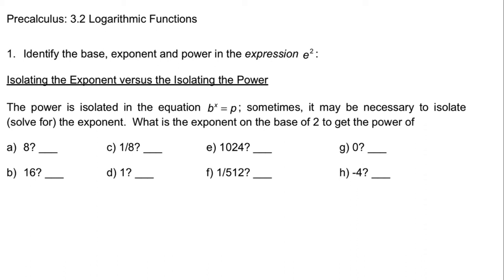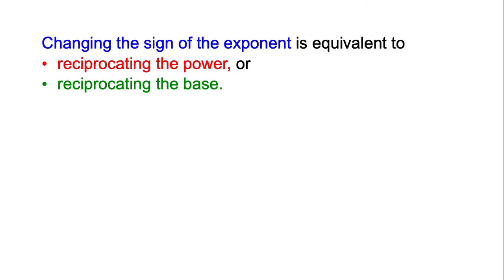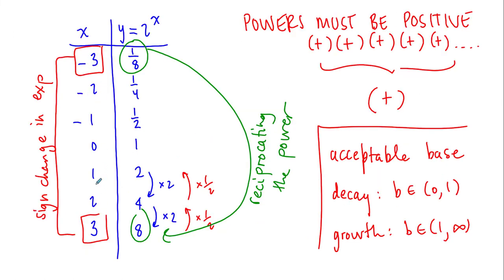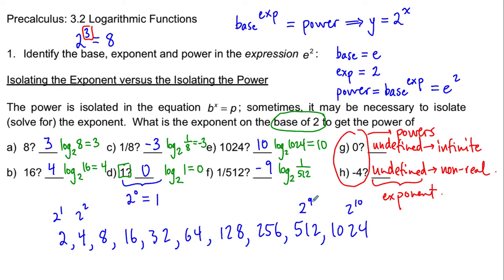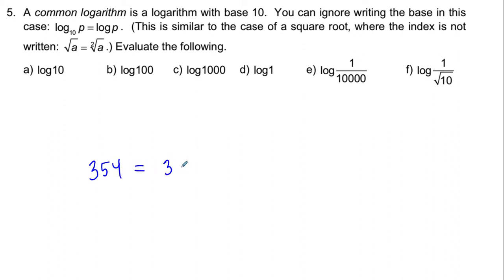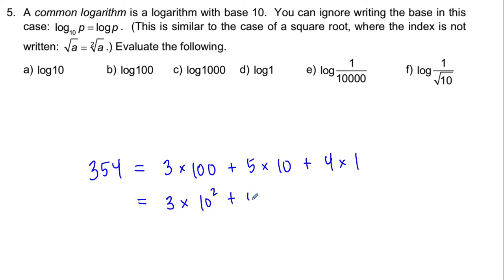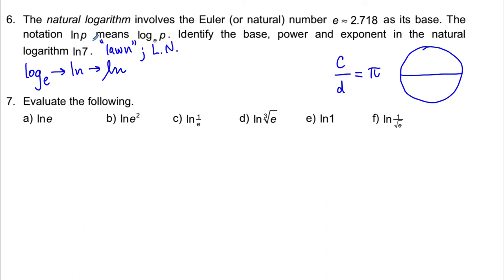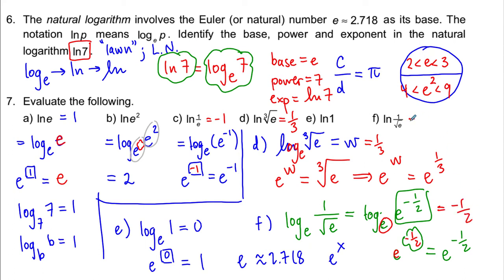3.2 Logarithmic Functions